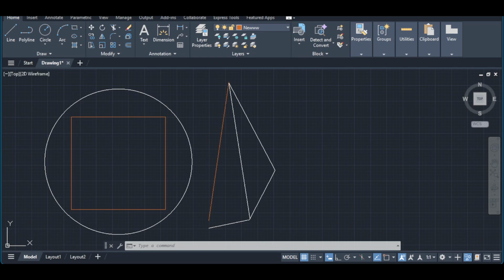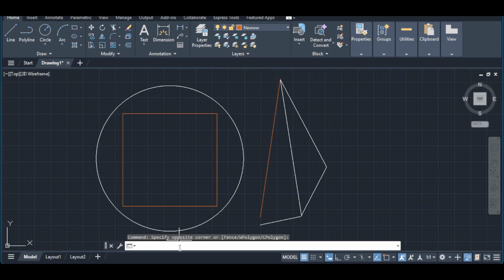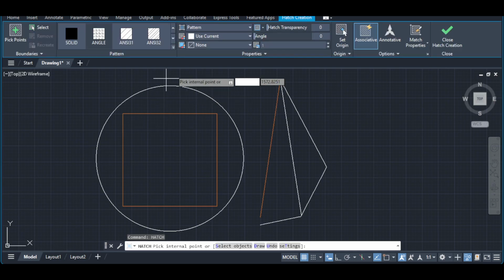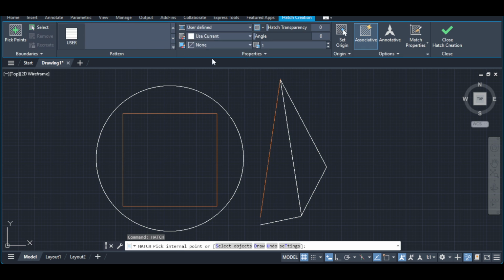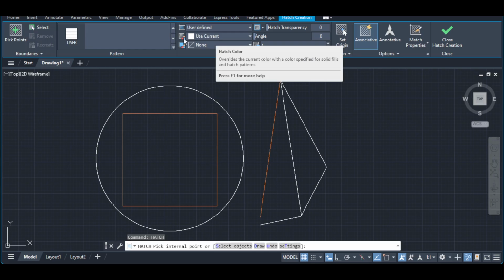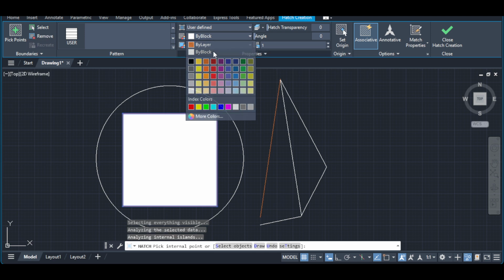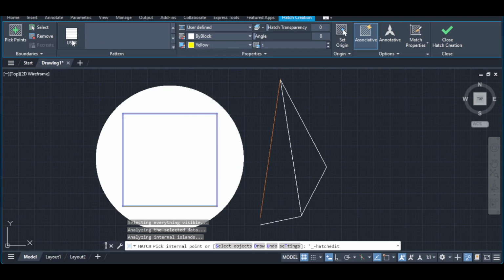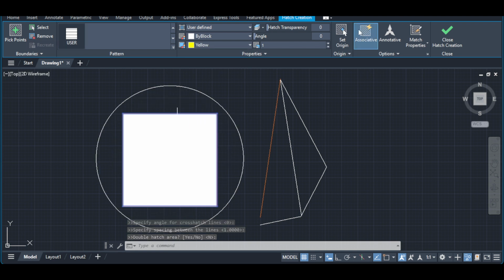How to Make Your Own Hatch Design in AutoCAD 2026 (SIMPLE GUIDE)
Creating your own hatch design in AutoCAD allows you to use custom patterns that match specific drafting standards or design requirements. In this step-by-step tutorial, you’ll learn how to create and use custom hatch patterns in AutoCAD the right way.

This video explains how hatch pattern files work, how to create a custom hatch definition, load it into AutoCAD, and apply it to closed areas. Whether you’re working on architectural sections, site plans, or technical drawings, custom hatch designs help you stand out and maintain consistency.